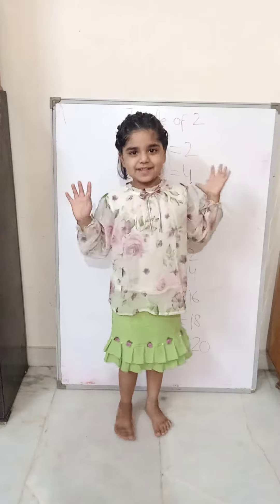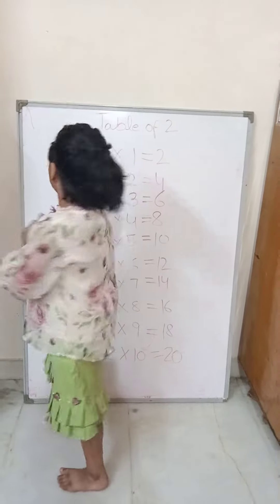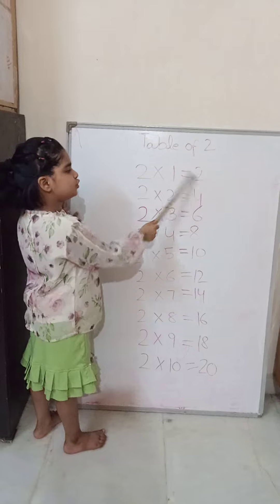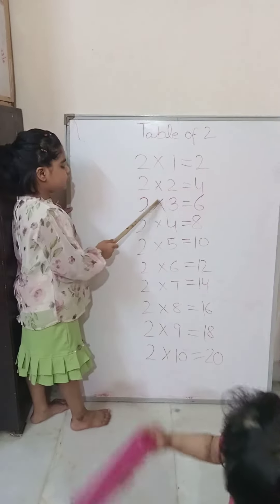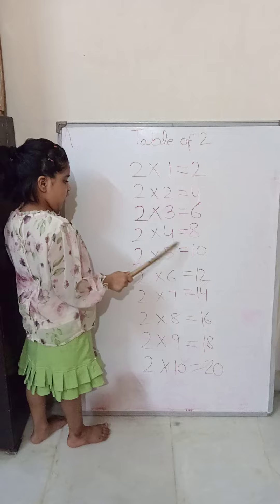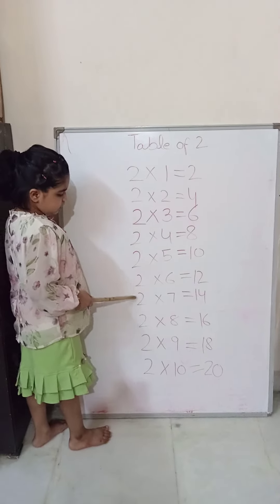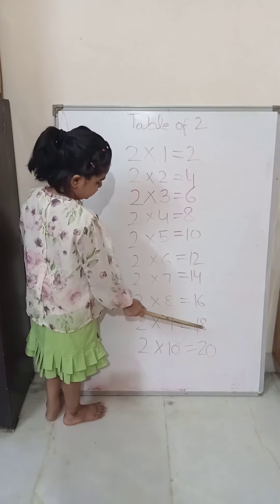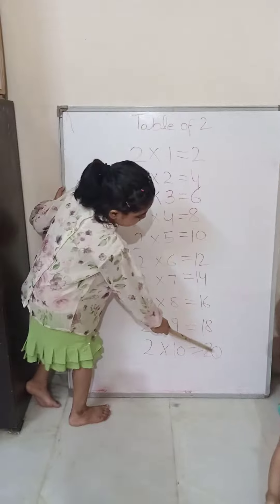Table of 2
Hello friends🍭

Today we are learn table of 2

It is a class 1 syllabus.

kids learn with kids very easily

your beautiful 👀 watch # kids study sidhi

Thanks🙏 friends